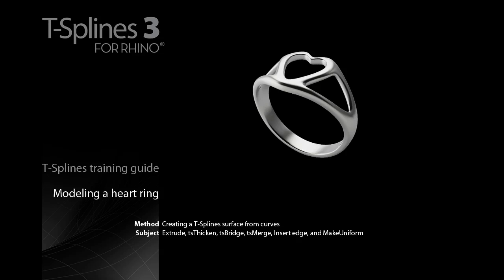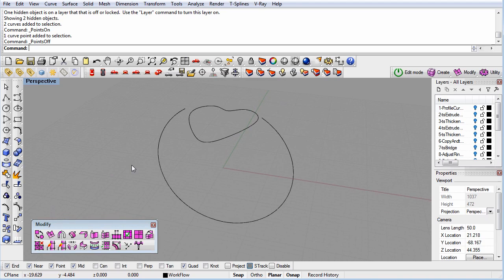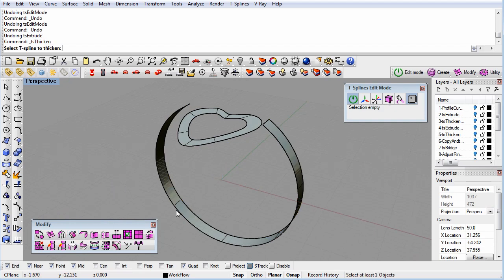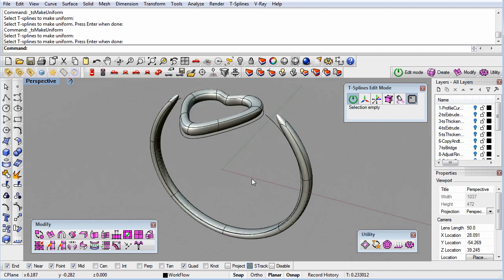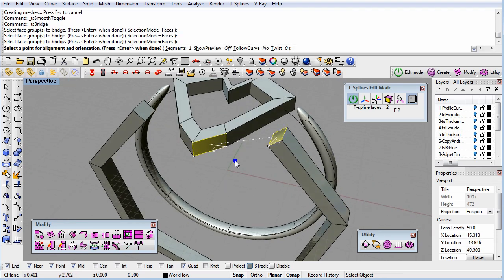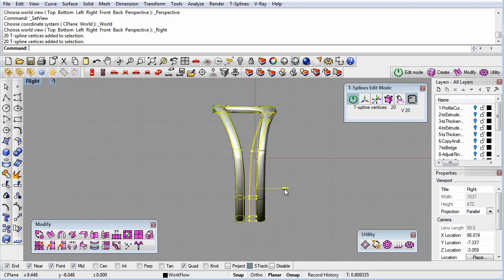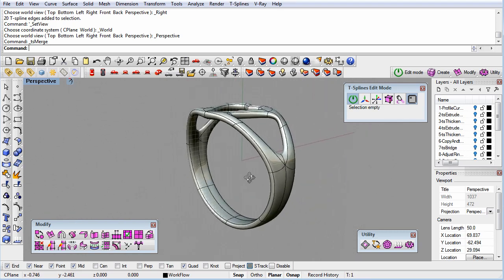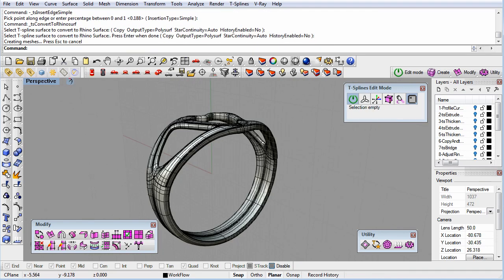T-Splines training 05 - heart ring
In this exercise we will model a heart ring, starting with some curves. We'll extrude these curves, thicken them, then bridge the resulting surfaces together to make the transitions. Finally, we'll insert some edges to tighten up the shape. We'll also introduce you to a very useful command that you can use to relax your surface and make it smoother after you bridge two surfaces together - the make uniform command.